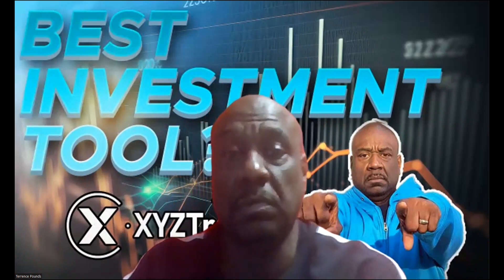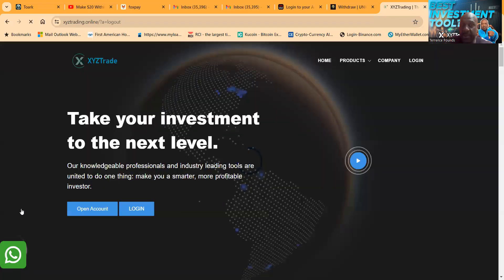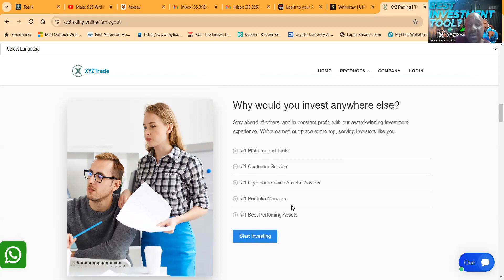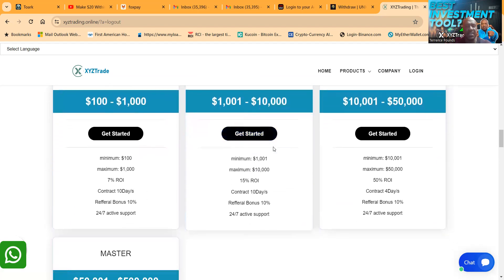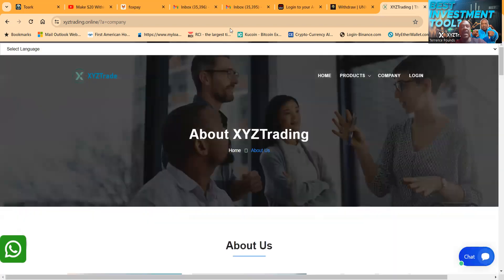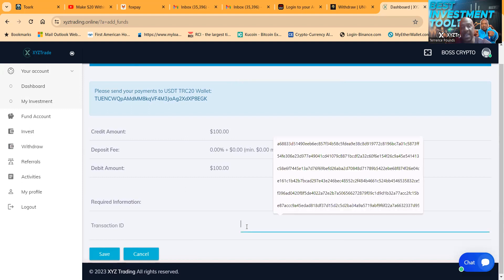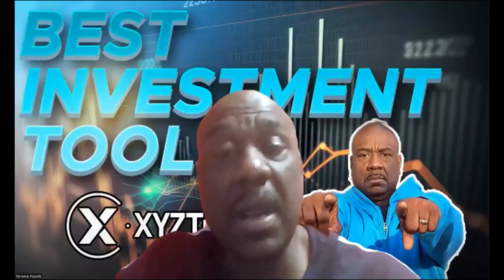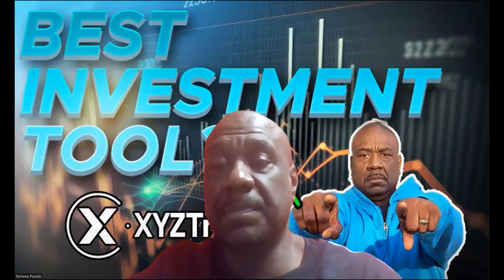New URL XYZ TRADE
Join the Revolution of Smart Investing with XYZTrading! 🚀💡 In this video, explore the innovative world of XYZTrading, a pioneer registered digital asset investment company dedicated to providing secure and fast transaction infrastructure. With a governance structure led by an expert team and experienced advisory board, XYZTrading combines expertise, technology, and experience to reinvent investing for the smarter investor. Discover a world-class investment experience that is seamless, innovative, and accessible to everyone. Don't miss the opportunity to be part of the future of smart investing with XYZTrading! 💰🔗